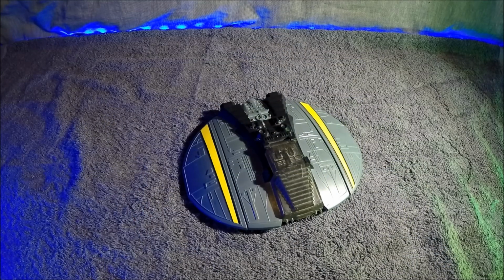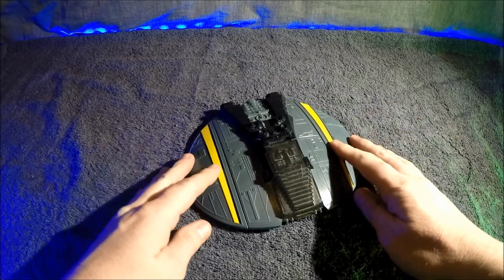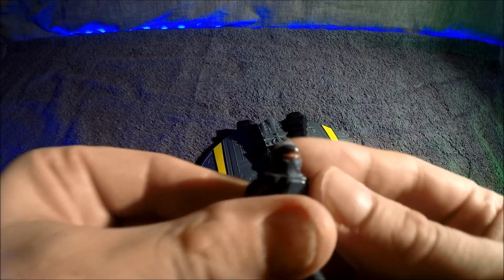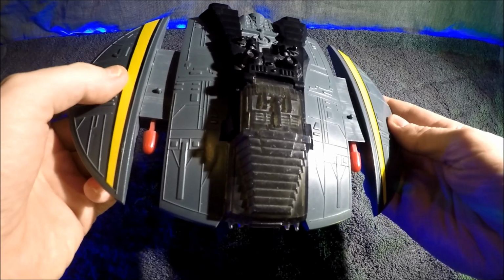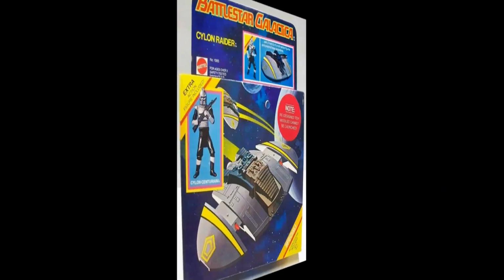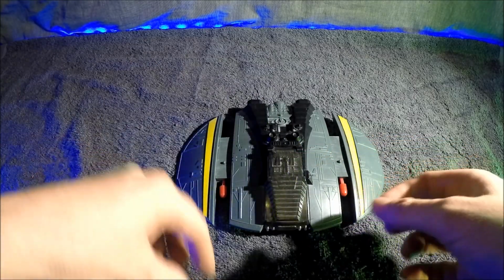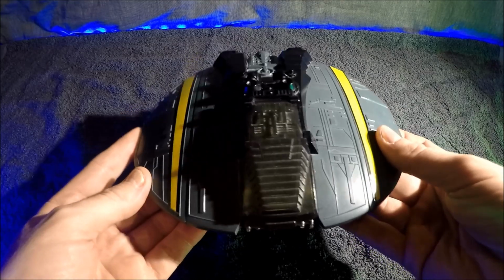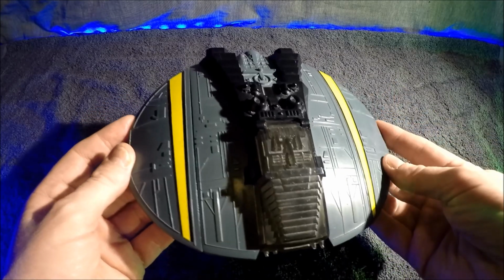Cylon Raider 1978 (Mattel)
The Cylon Raider, striking fear into the hearts of the Twelve Colonies. In service of the Imperious leader, launched from massive Basestars. Their mission, to eradicate the last vestiges of mankind. By your command...

00:00 - Intro
00:06 - Overview
02:36 - Re-design
03:40 - Boba Fett retool
04:18 - A closer look
05:55 - Outro

If you'd like to show support